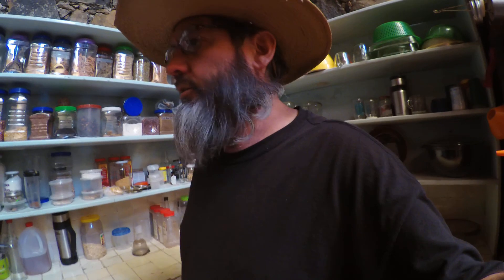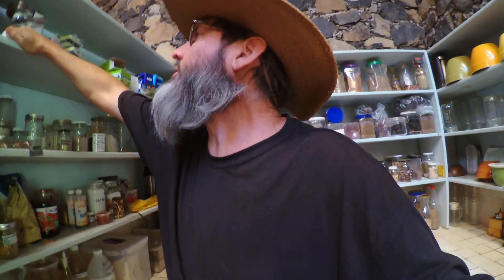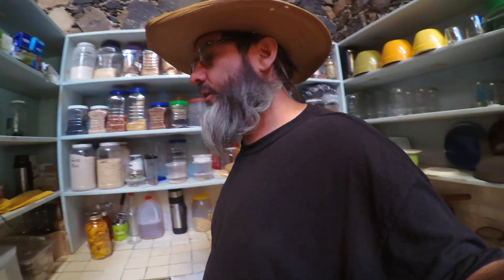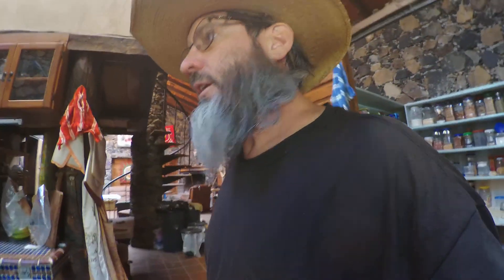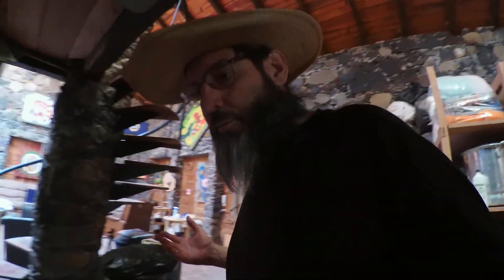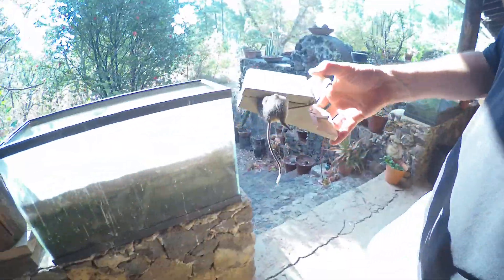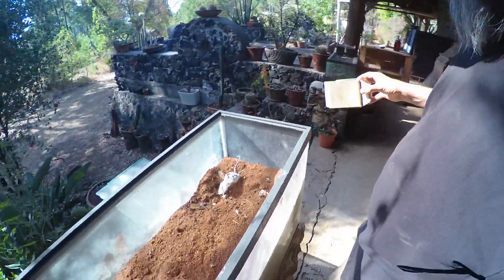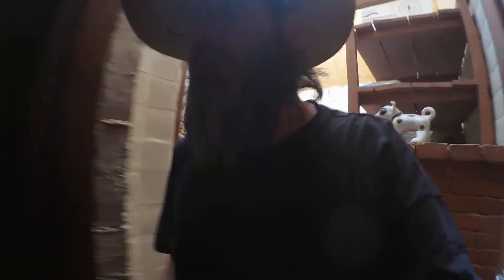Mouse trap and things Sherilyn left, and thoughts on kitchens.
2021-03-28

ZOOM0043